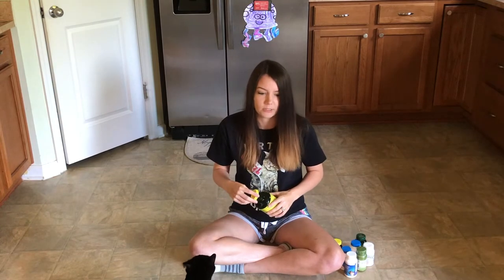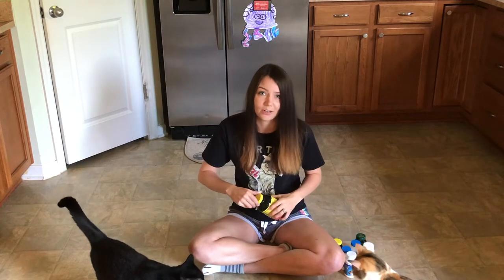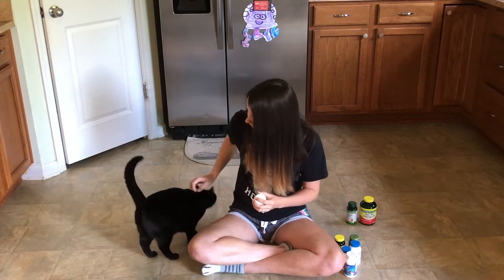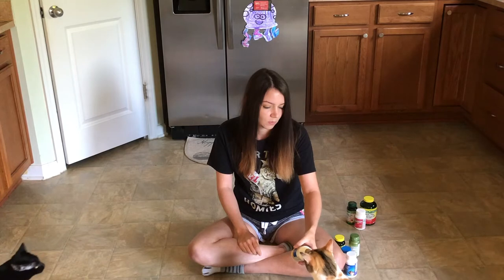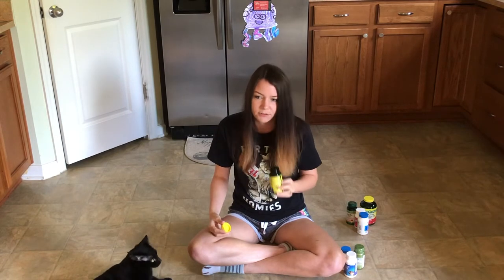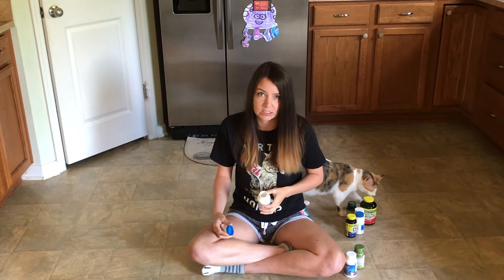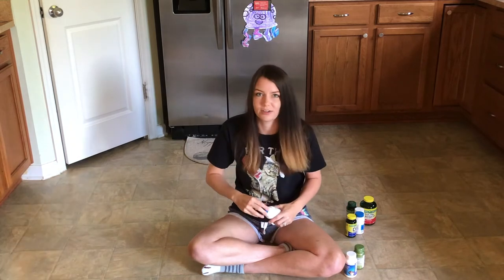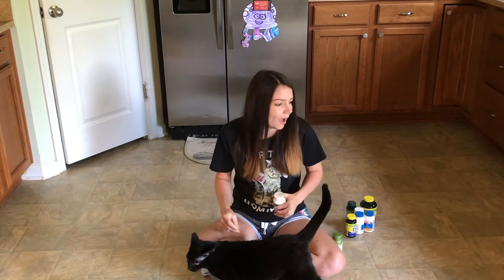My Cats React to Smelling Vitamins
Hey friends!

You guys know how vitamins can sometimes be SO stinky that you just dont want to take them? Well I have quite a few like that and today, my cats will be smelling and reacting to them for your enjoyment!

I do take video requests, so feel free to make any requests in the comments!!